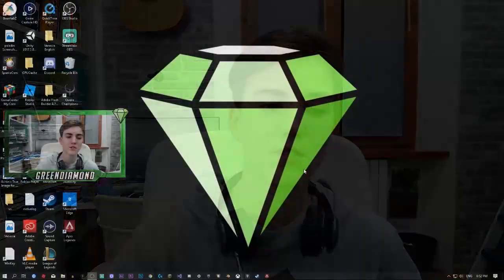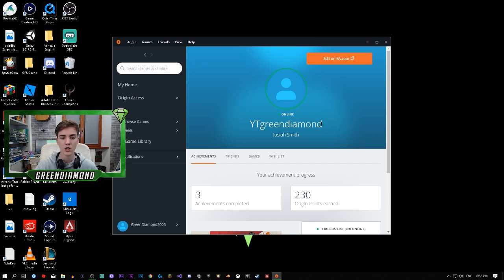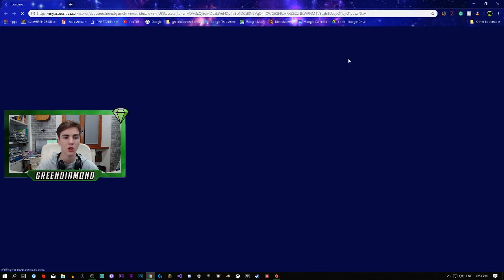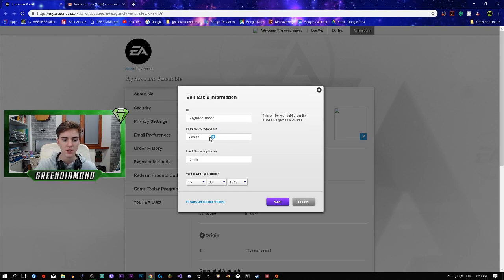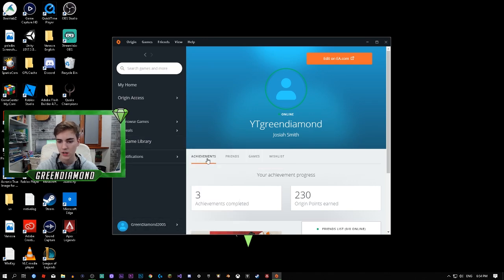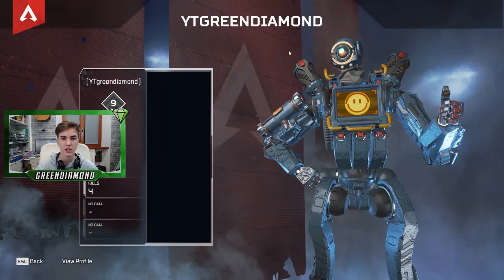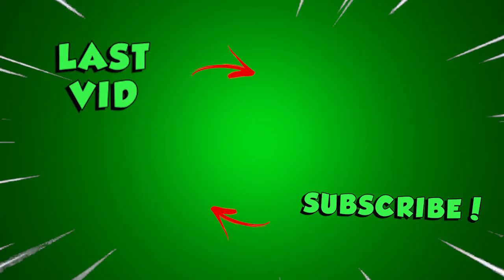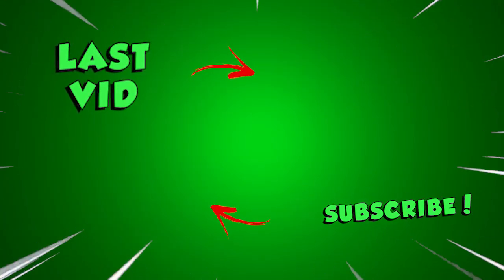How to CHANGE username in -Apex Legends-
Hey guys, this is just a really short tutorial on how to change or rename your username / your name in the game Apex Legends.
You have to launch the Origin software / launcher.
then go to your account.
On the top right you'll find: edit on EA .com
This will bring you to the browser where you can edit your personal information.
once you click save, it will update even on the game.

                      --ITA--
    -Attrezzatura che uso:

This is: how to change username on apex legends.